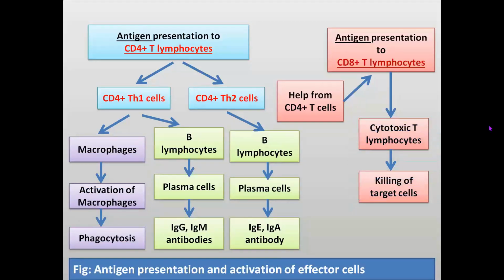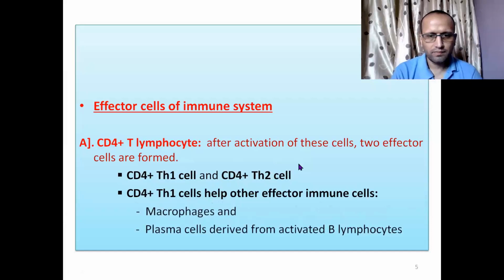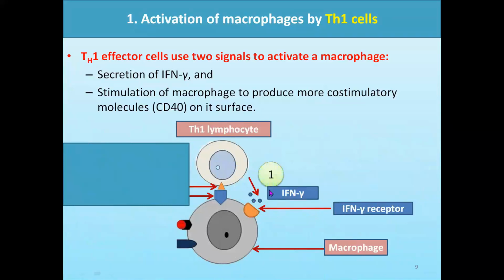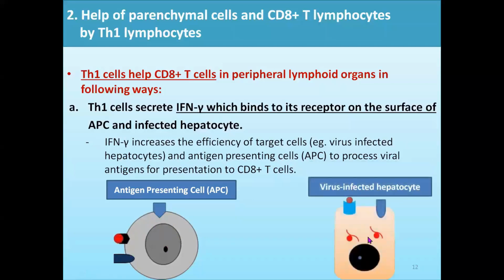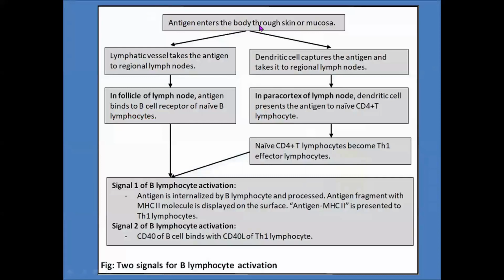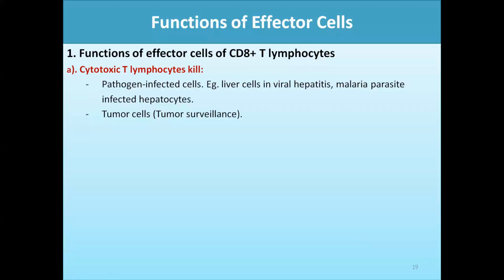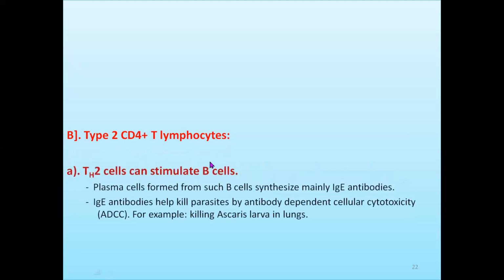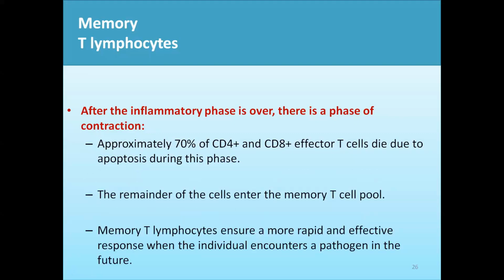Basics of Immune System Part II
This video presents mechanisms of activation of immune cells by Th1 lymphocytes and Th2 lymphocytes. Illustrations are used to simplify the concepts of the mechanisms.

My channel: 'Dr Sabin's Pathology Simplified' has been created to deliver topics of pathology in lucid and comprehensive style so that students of medical and allied sciences can learn the content easily and retain it for longer period of time.
I expect to hear from you in the comments section.